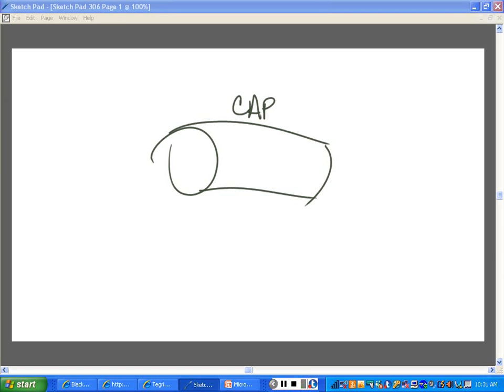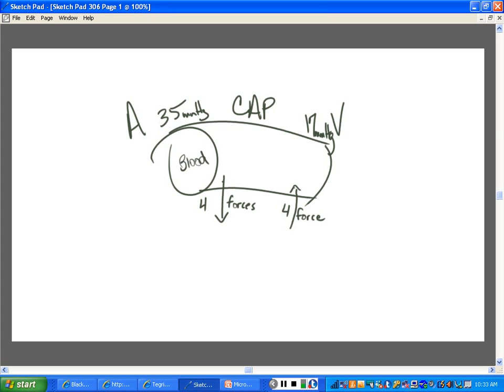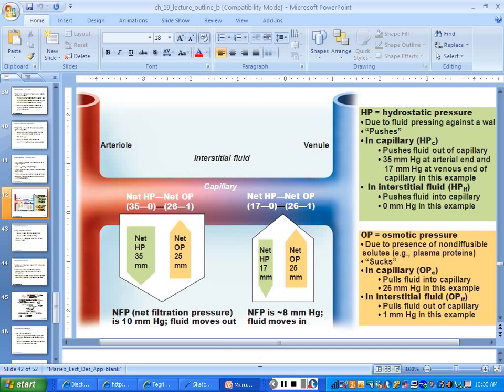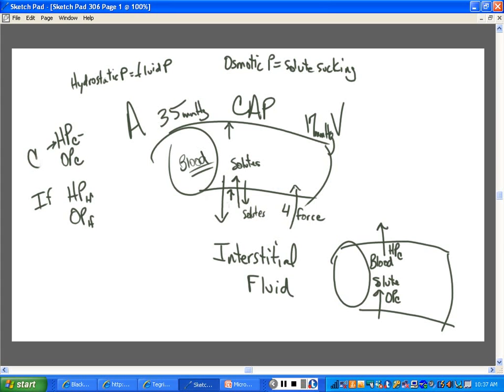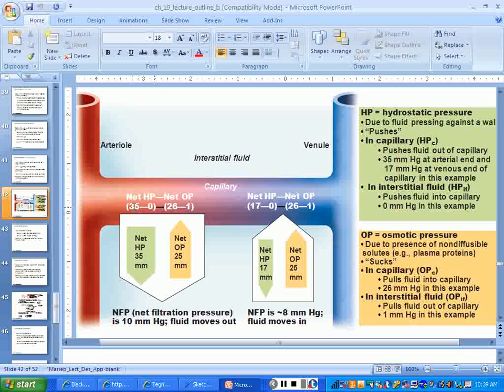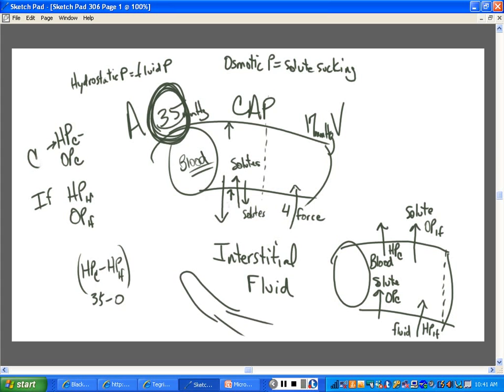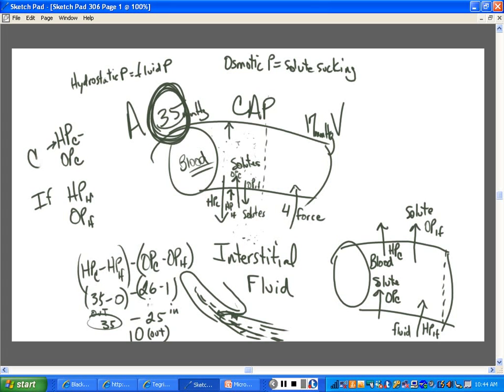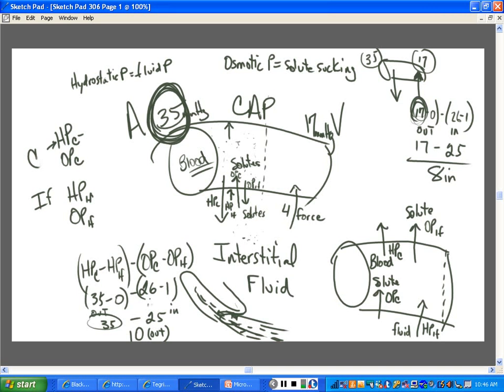Chapter 19 Blood Vessels Part 3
Capillary Dynamics - Hydrostatic and Osmotic Pressures